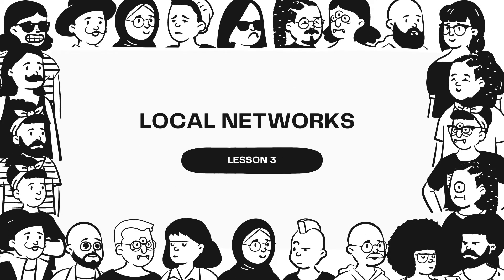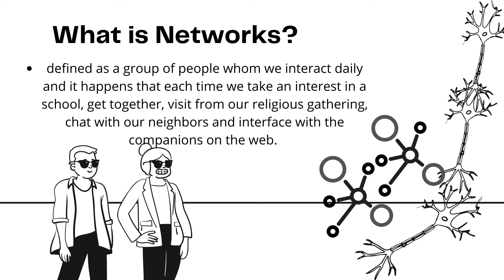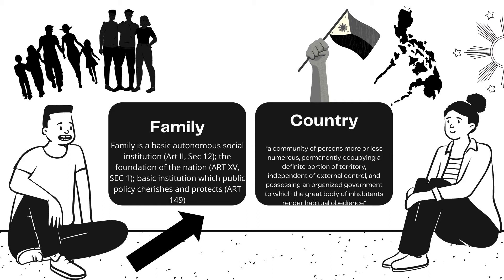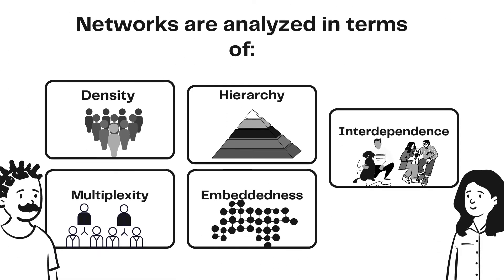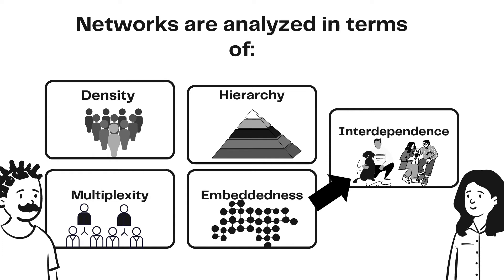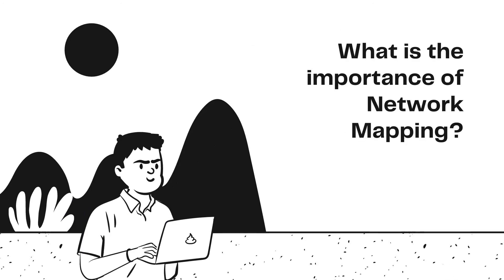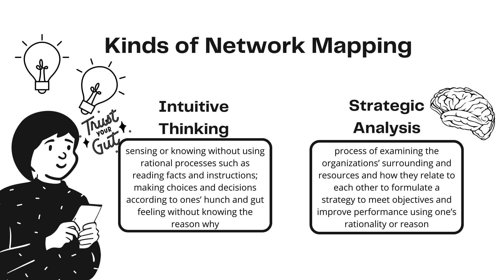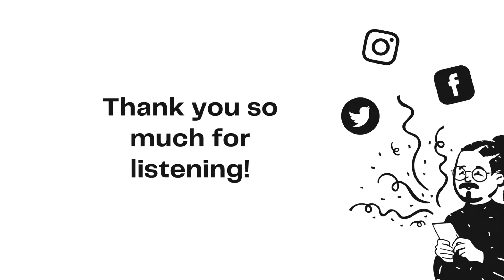LESSON 3: LOCAL NETWORKS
Welcome students! We will continue our journey to understanding Trends, Networks, and Critical Thinking in the 21st century through Video Presentation 3, which will provide an overview and local networks. This module will also include an introduction to strategic analysis and intuitive thinking.